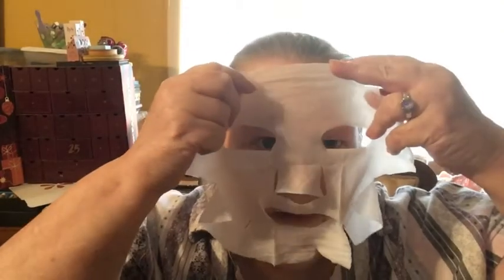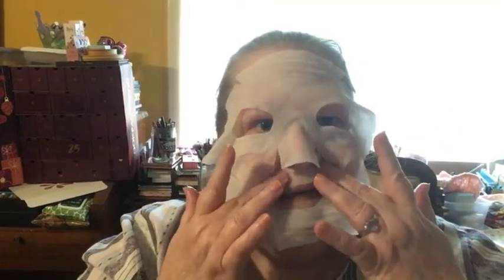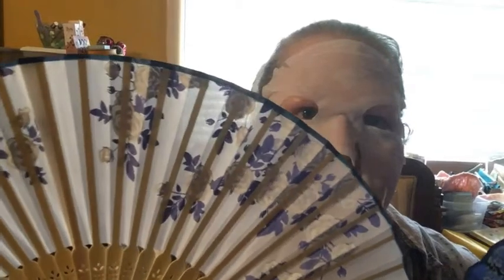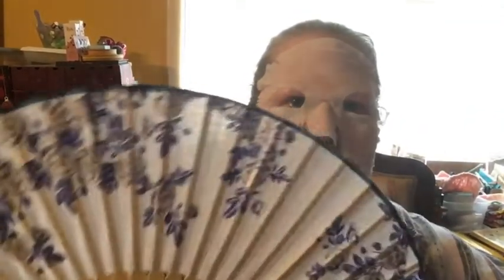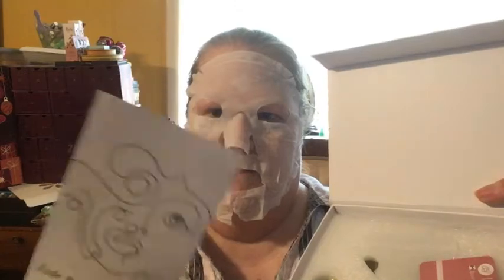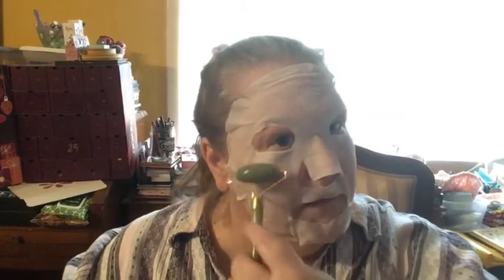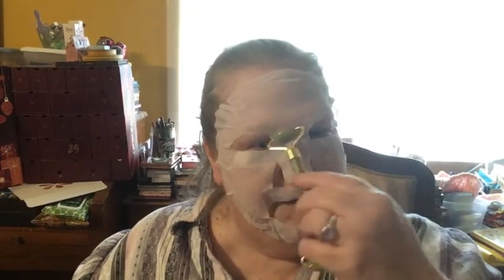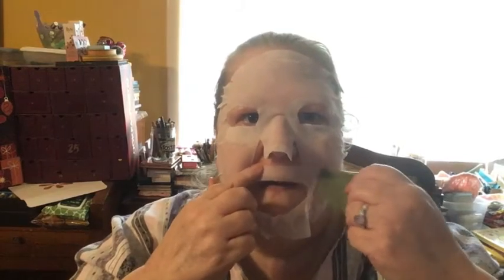maskmondayladies, 8-21-22 I Have Friend Mail from Janet!! 💖✨✝✨🌻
Hey everybody!  Today's Mask Monday video is all about the friend mail and I'm sharing a mask from a friend.  Also, I'm sharing some things given to me by my friend Janet Gemberling, which her IG is linked below along with everyone else's YouTube channel that I mention.  The generosity of my friends just always makes me gush with love inside of my heart and I just think that their gifts show how much they care about me!!  Thank you, Janet, Rebecca, Stephanie and Jamie for all of your wonderful gifts!!  I know that I am loved because of all the wonderful things you have shared!!  I'll see you in the comments!!  xoxo

Rules for the giveaways are:  You must be publicly subscribed, leave an appropriate comment for each giveaway video you want to enter) as directed with the secret word in a sentence, have a US address and be 18 years old.  YouTube is not responsible, and I paid for all these products myself or got them in subscription boxes.  Once the giveaway ends, I will post the winner on my Community Tab within 1-2 days afterwards unless otherwise specified.  The winner will have 48 hours to claim their prize, or I will draw another winner.

Domestic Goddesses Collab Giveaway - My prize will be a Mystery bag.  This giveaway will end on 8-23-22 and I will post the winner on my Community Tab on 8-24-22 so make a note and come back to check and see if you won!!

SISFANTASTIC15

But I have trusted in Your mercy;
My heart shall rejoice in Your salvation.
I will sing to the Lord,
Because He has dealt bountifully with me.

Psalms 13:5-6

Laurie Latimer

I will be happy to receive whatever products you want to send to me for review. 🛍💖🏵👜